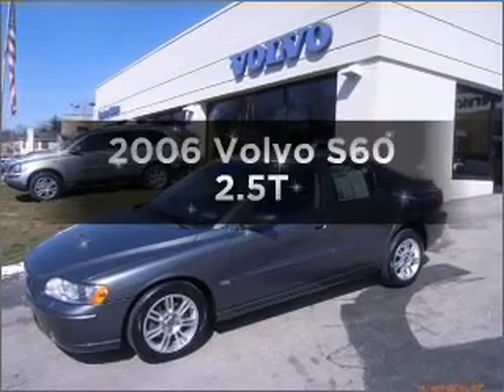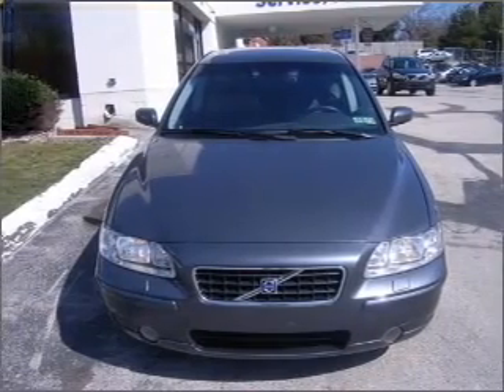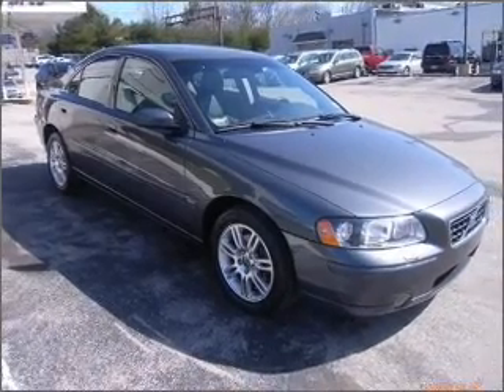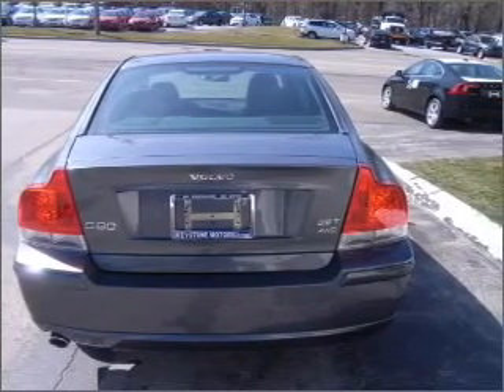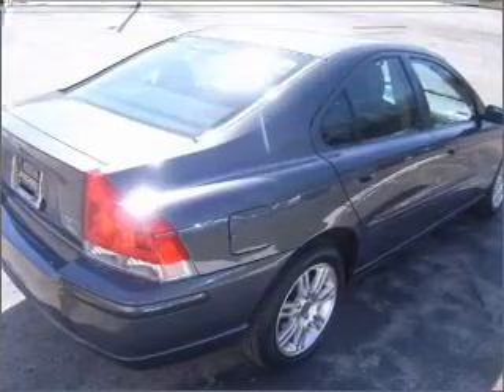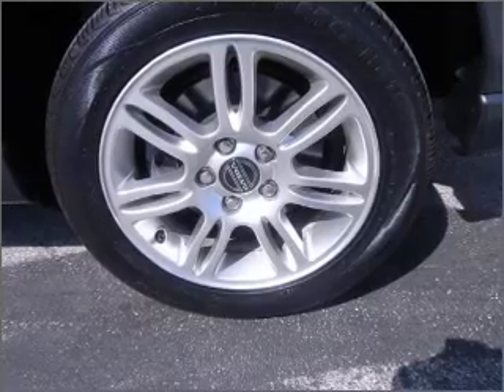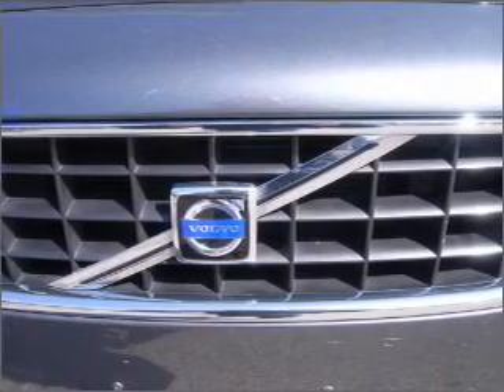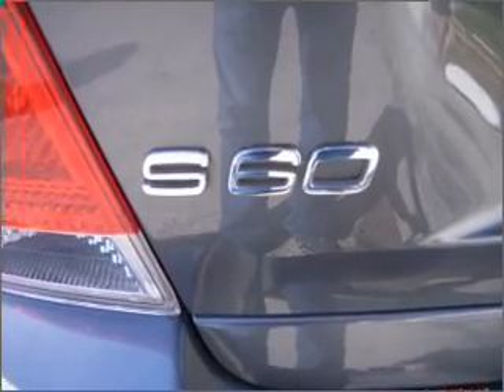2006 Volvo S60 - Berwyn PA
Year: 2006
Make: Volvo
Model: S60
Trim: 2.5T
Engine: 2.5 liter inline 5 cylinder 20 valve
Transmission: 5-Speed Automatic
Color: Titanium
Mileage: 57967
Address:
497 E Lancaster Ave